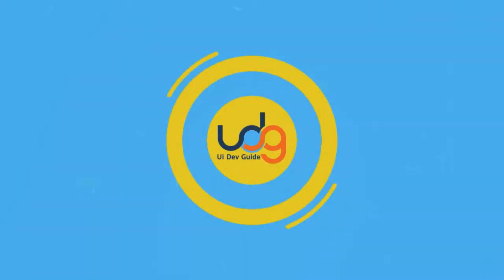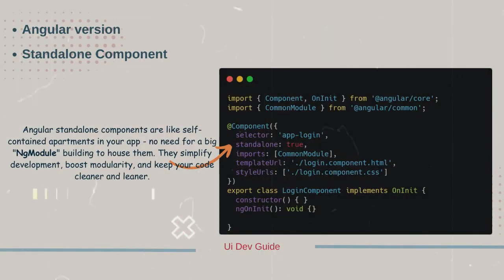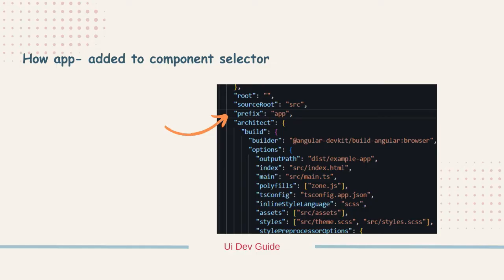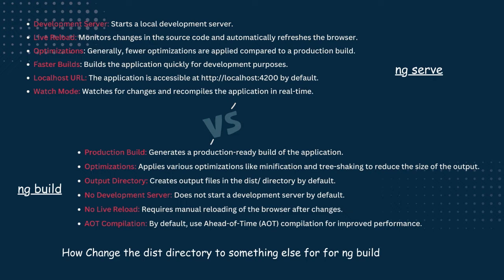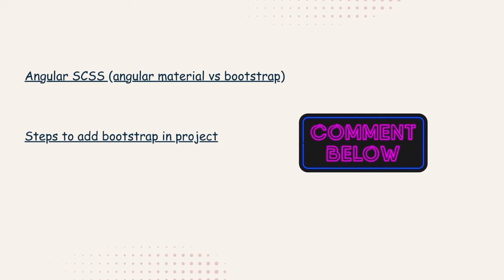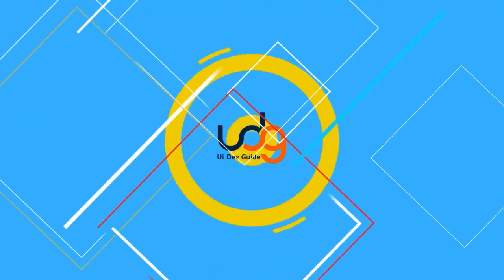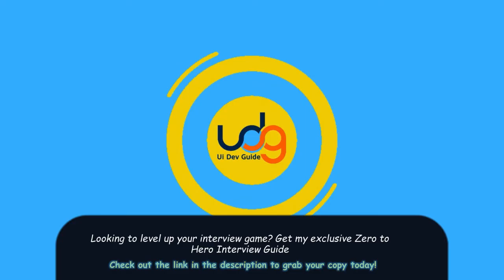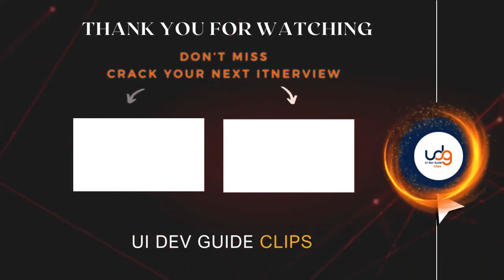Angular Experienced Interview questions and answers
Angular Experienced Interview questions and answers | angular interview questions

Get your hands on the Zero to Hero Interview guide EBook before this special deal expires! ⏳ Don't miss out on the chance to supercharge your job search!

you can join our Instagram for more interview-related posts ✅✅

js interview questions and answers for experienced
ui interview questions for experienced
angular interview questions and answers in Hindi
interview questions on angular for experienced,
angular interview coding questions,
angular advanced interview questions,
angular interview questions for 1 year of experience,
angular tutorial for experienced,
standalone components angular
javascript interview
advanced javascript
javascript most asked interview questions
angular advanced interview questions and answers
frontend interview
javascript questions and answers
html css javascript important questions

angular interview questions and answers for 4 years of experience,

✨tags ✨
uidevguide
Ui dev guide
frontend development
web development

angular tutorial
technical interviews
job interviews
coding interviews
web accessibility
frontend developer
Developer
Interview Questions
MindTree interview
Accenture interview